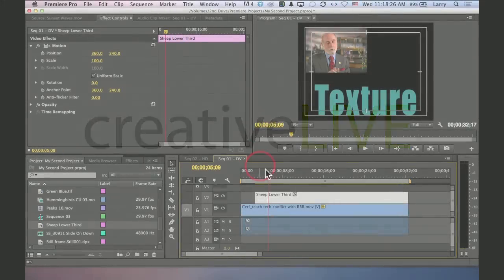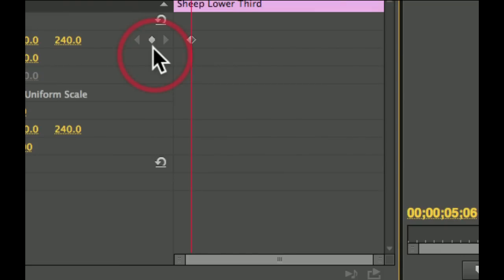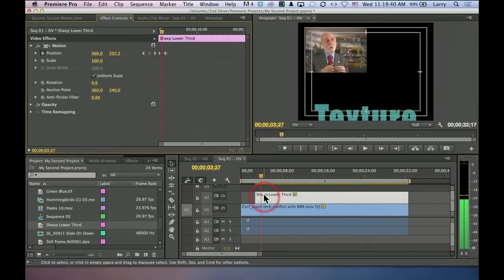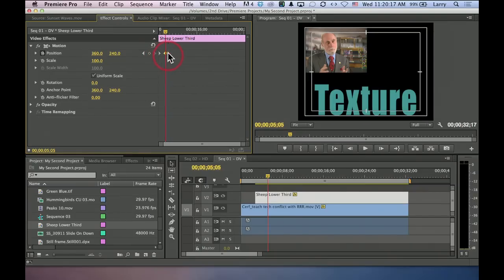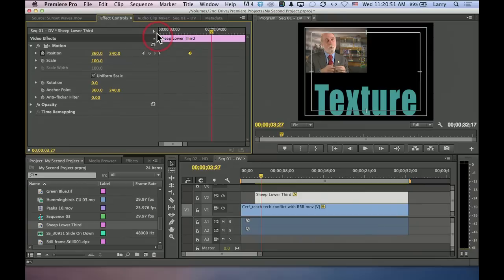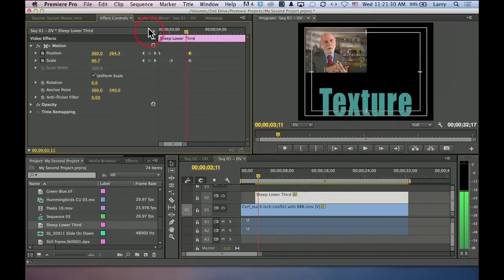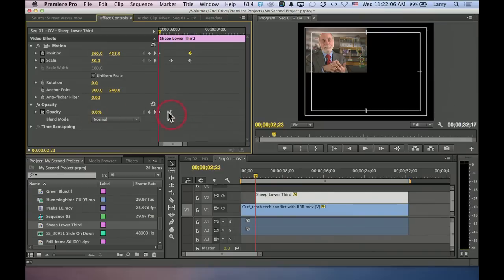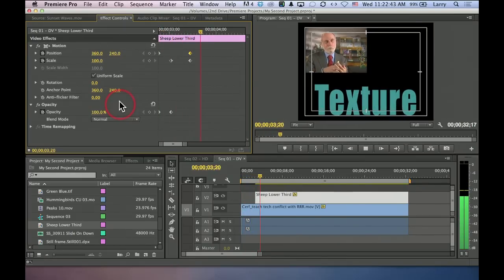Video Editing: How to Use Keyframes in Adobe Premiere Pro | CreativeLive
Larry Jordan walks you through how to use keyframes when editing video in Adobe Premiere Pro.

Watch the free preview of his CreativeLive class or get full on-demand access plus bonus materials here!